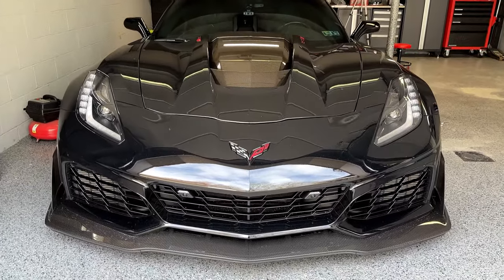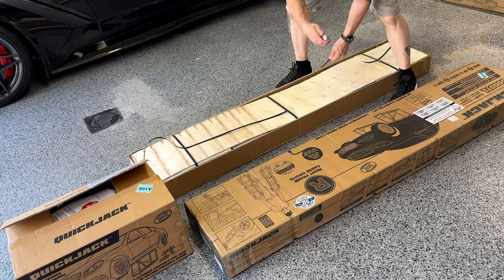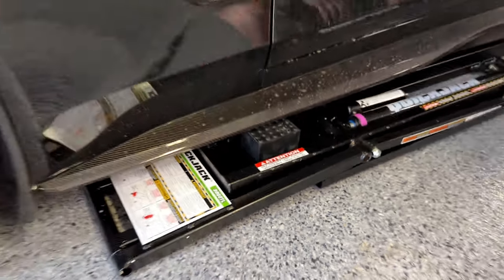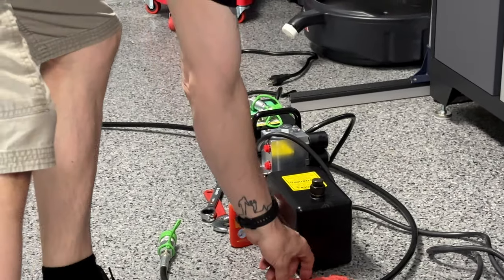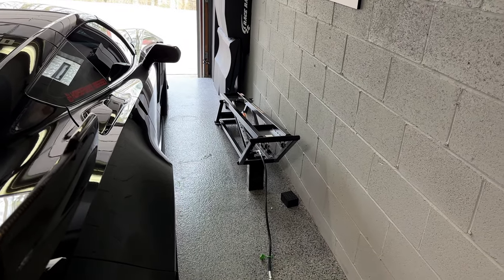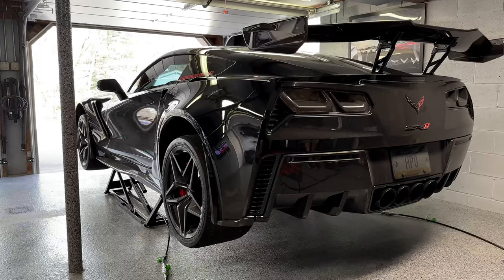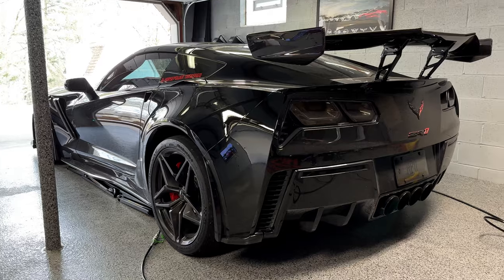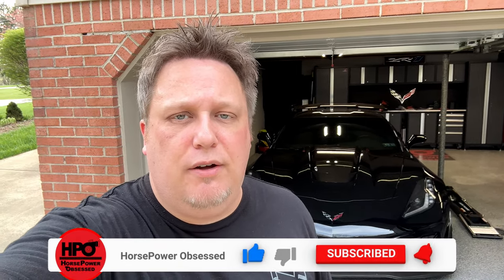The Ultimate Quick Jack 5000TL Setup Guide for Beginners